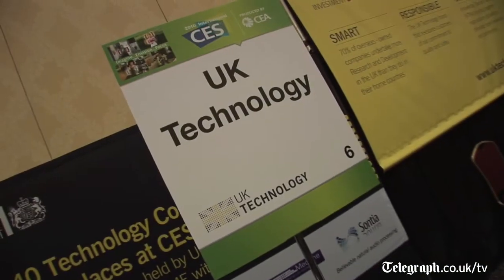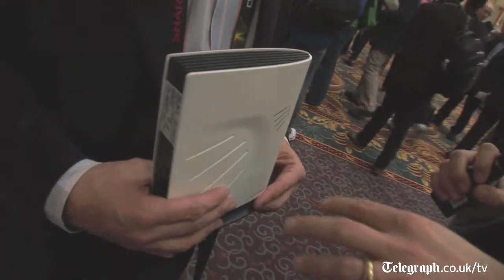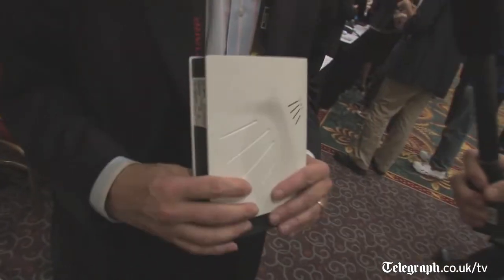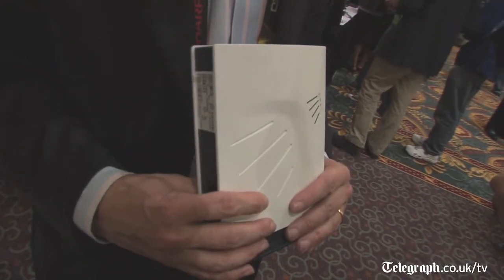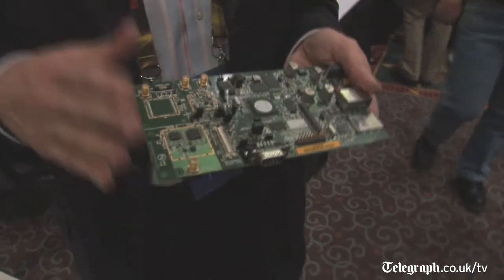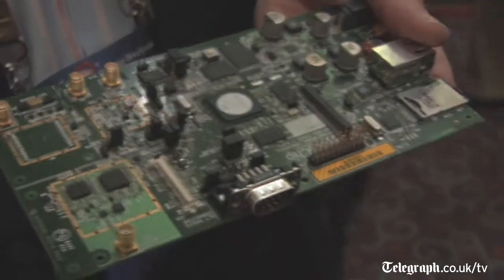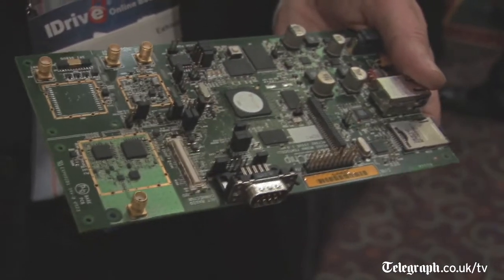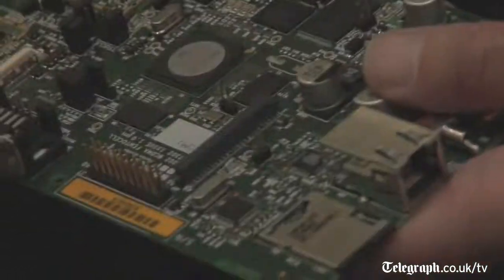CES 2010: The end of poor mobile phone reception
Rupert Baines from technology company, Picochip, explains how Femtocells will put an end to poor mobile phone reception